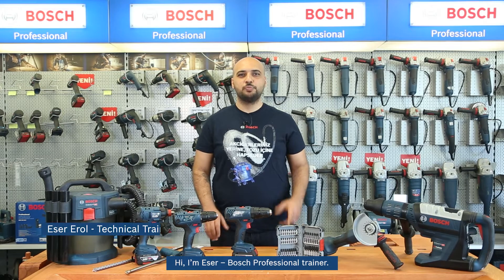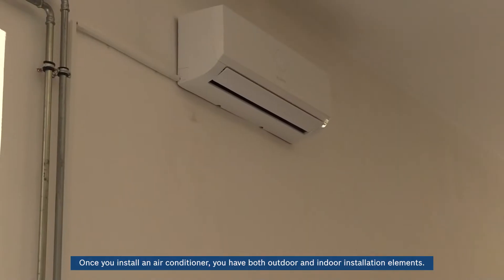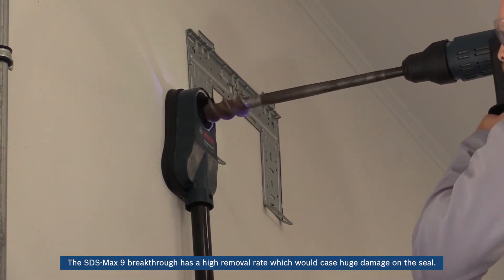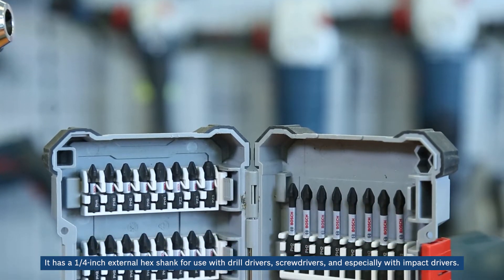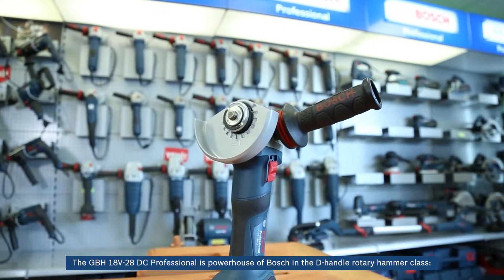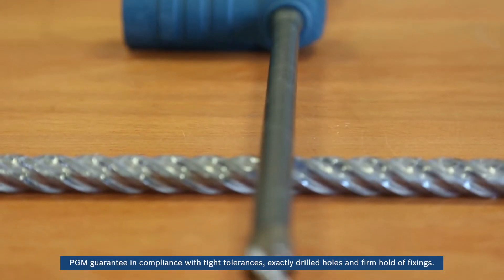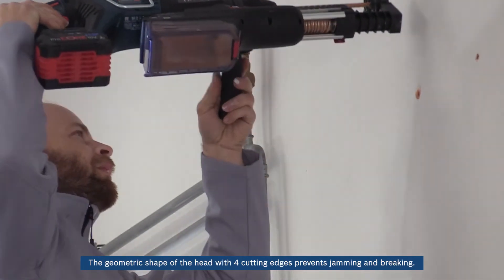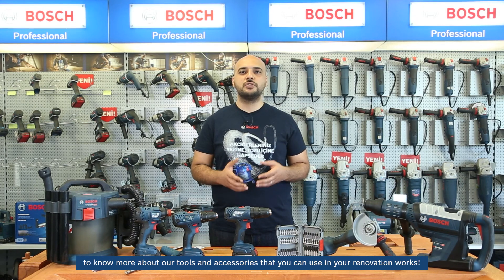Training with Bosch: Installing HVAC air conditioning system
Bosch Training Centre provides the most helpful tutorials on installing various systems for professional use.  Here is one of our expert trainers takes you through the process of installing an HVAC air conditioning system using Bosch Power Tools. In this video, you will discover how to complete a renovation work within our tools and compatible accessories.

Tools & accessories mentioned in the video:
- GSR 18V-150 C
- SDS Max 9 Drillbit
- GBH 18V-45 C
- GBH 18V-28 DC
- GBH 18V-28 DC
- GWS 180 LI
- GBH 2-28
- GDE 28 D
- GBH 18V-26F
- GDE 18V-16
- GTC 600 C

- Bimetal progressor for wood
- Metal hole saw
- Carbide 3 cutter
- ProCore 18V 12.0Ah
- EPC & ASC
- SDS Plus 5X Drill
- HEPA filter

Made to go beyond.